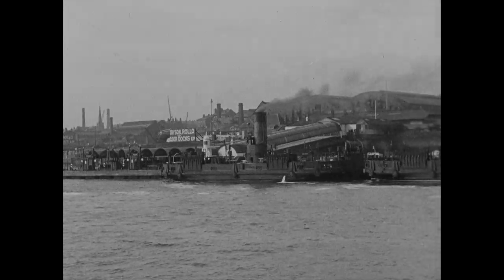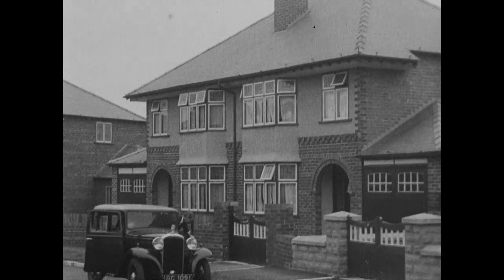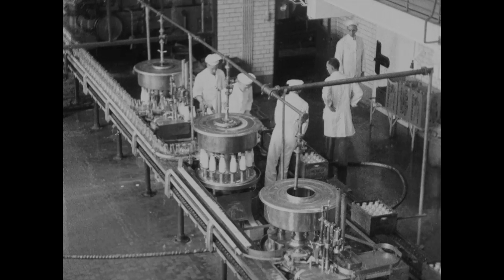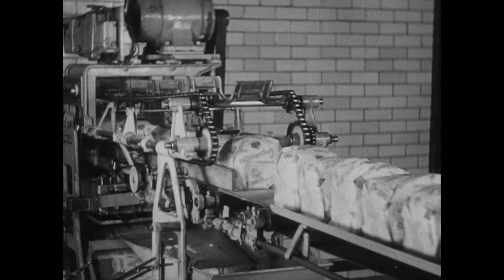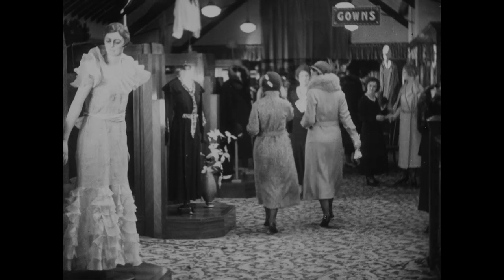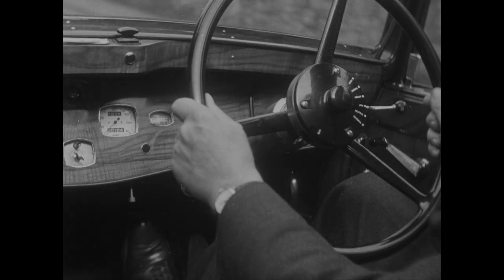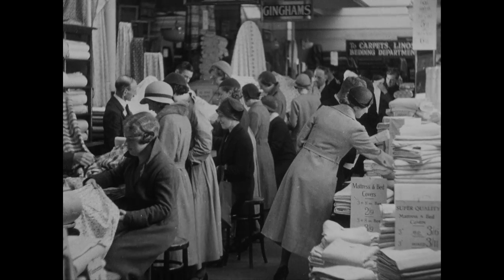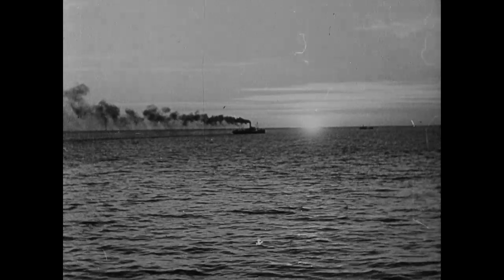Round the Wirral with a Movie Camera (1934)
Birkenhead's sights, shopping opportunities and industries.